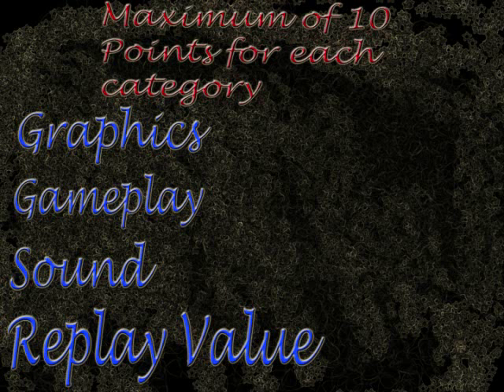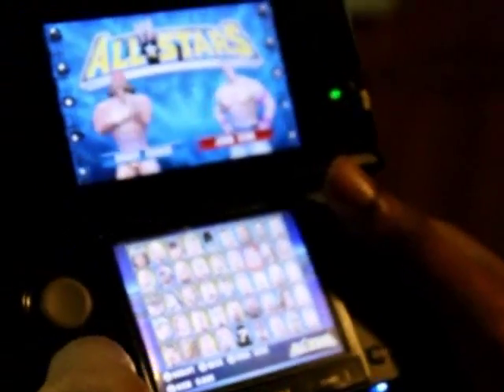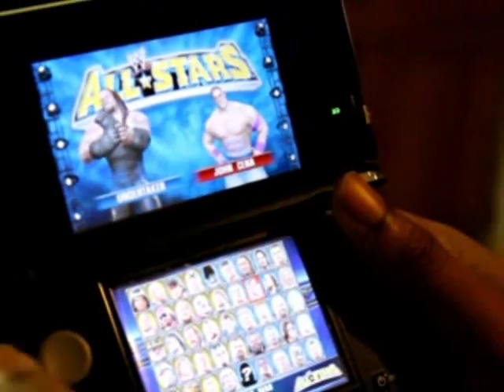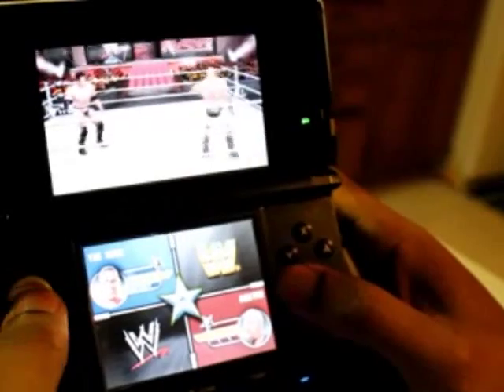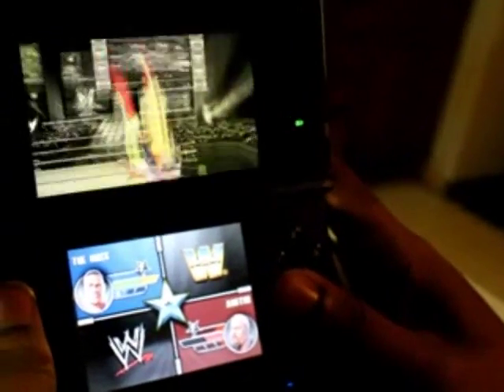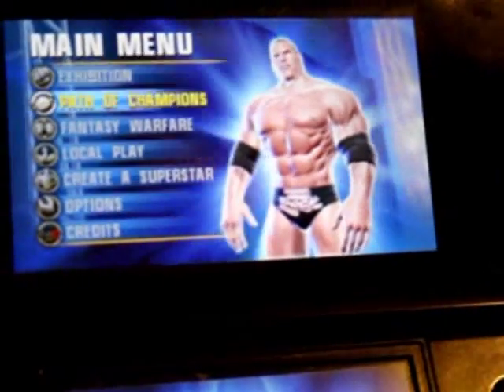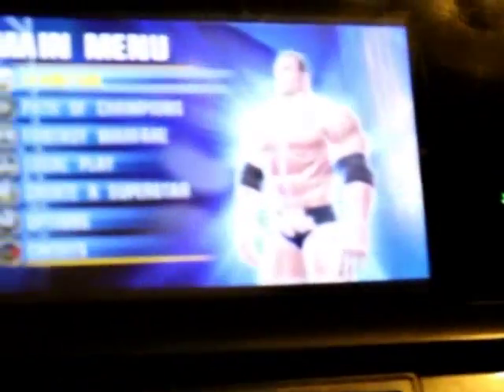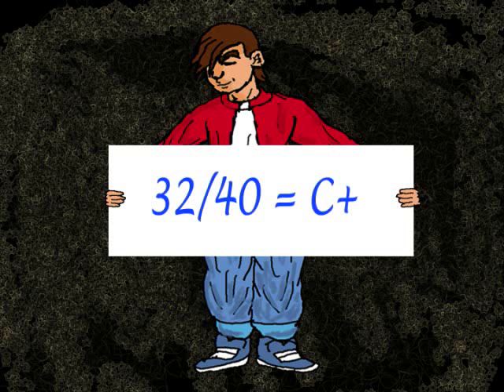wwe all stars 3ds review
wwe makes it debut on the 3ds and you know i had to buy it. its no wwe 12 but its something.